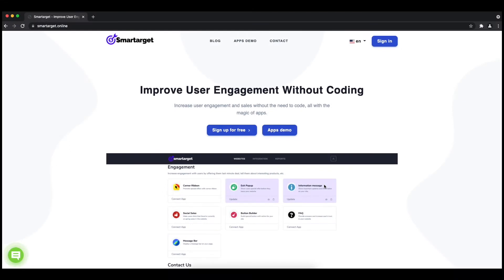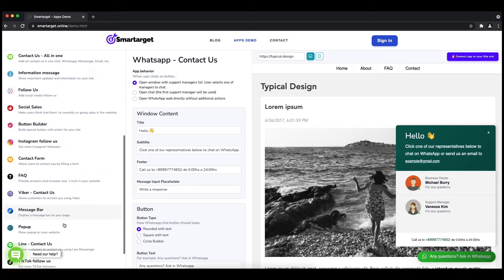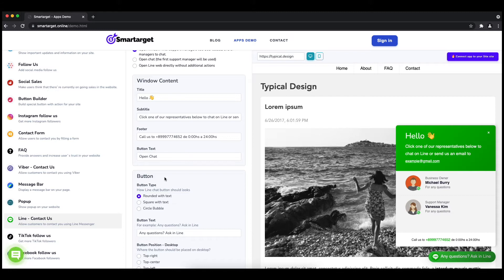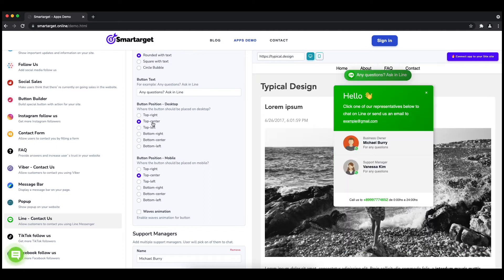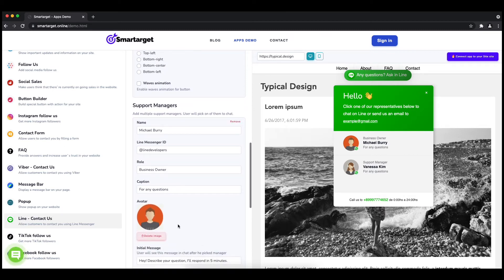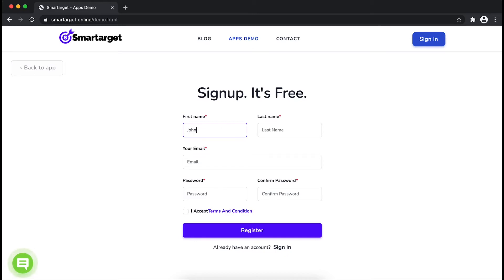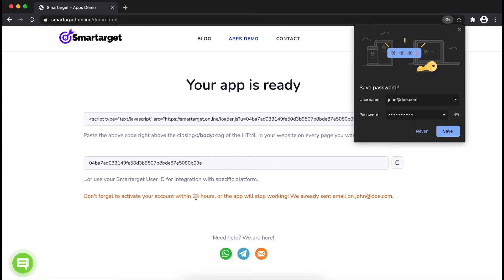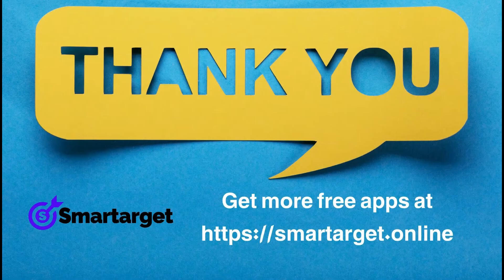Line Contact Us for Mals Ecommerce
By using Smartarget you can allow customers to contact you using Line.